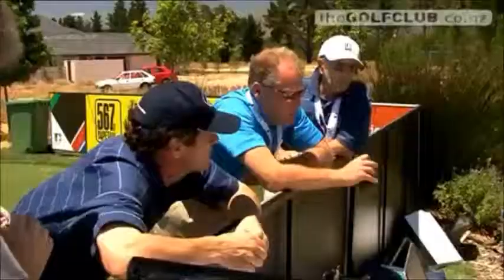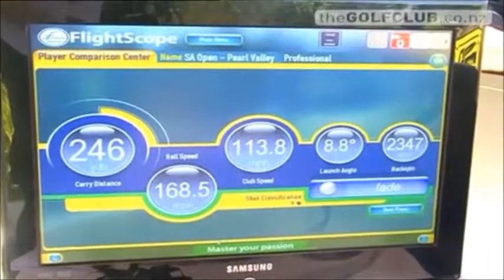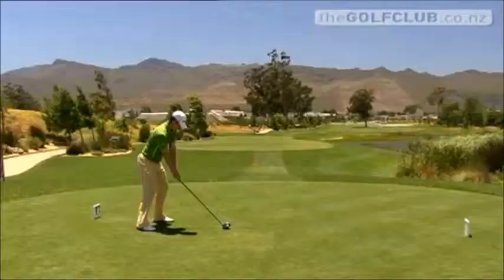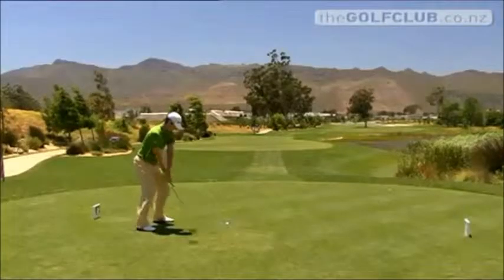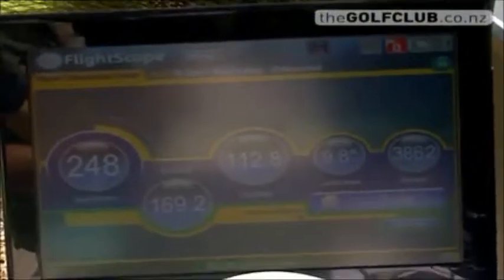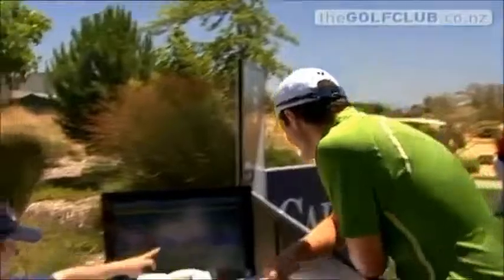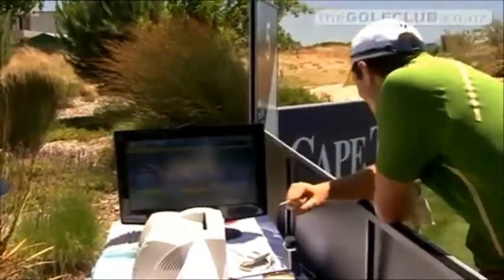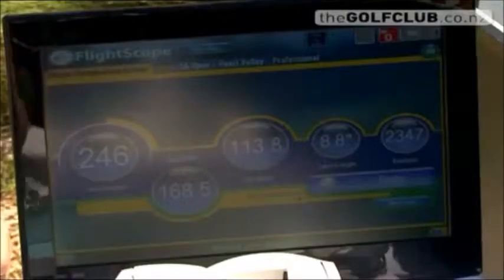Flight Scope System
The Doppler Radar fitting & Teaching system will be available as part of our overall service in January 2011.
Discover exactly what you, your ball & the club are doing!
Also available for yardage assesments or Golf day bookings
Come and experience the latest in fitting & Coaching technology